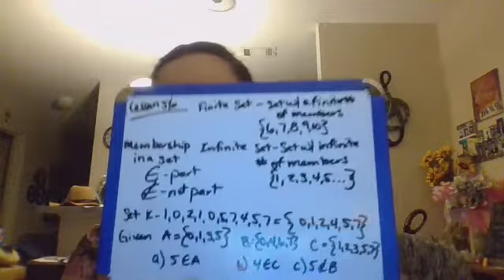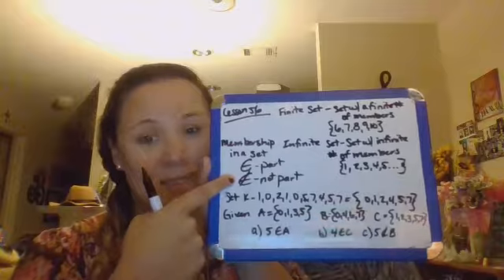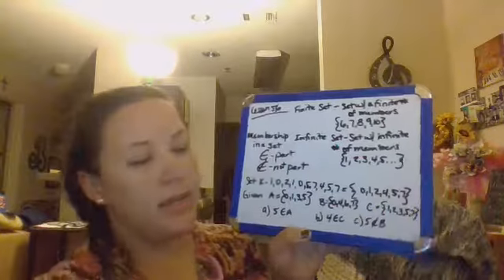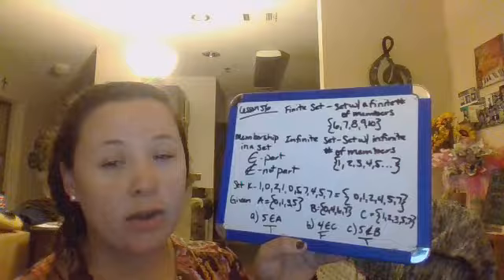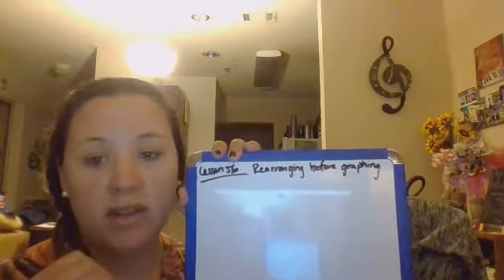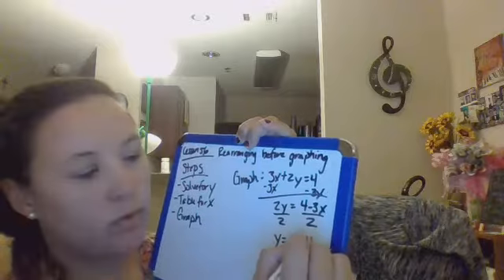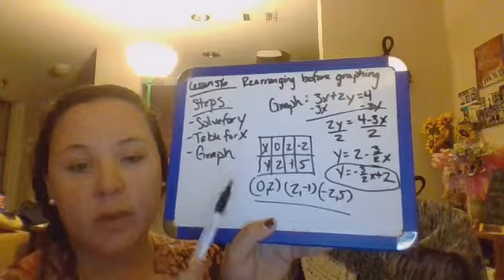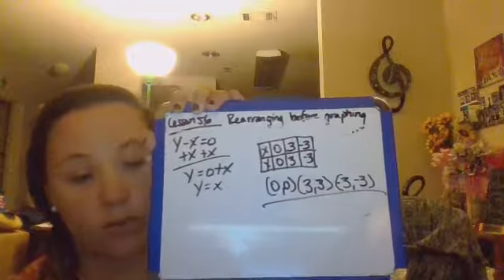WIT Academy 8th grade sets/graphing